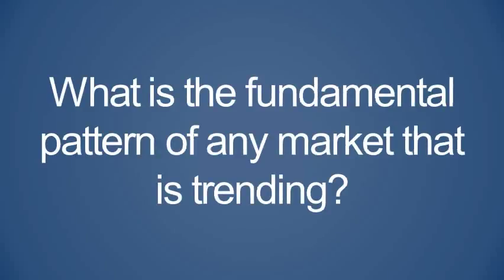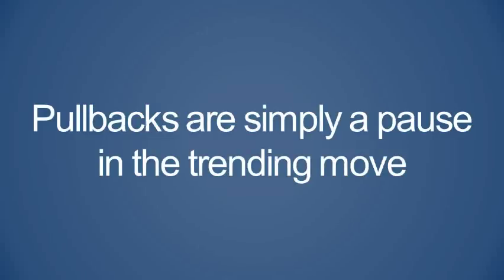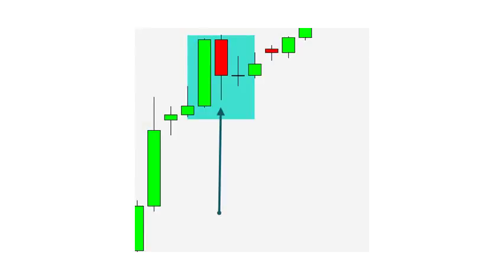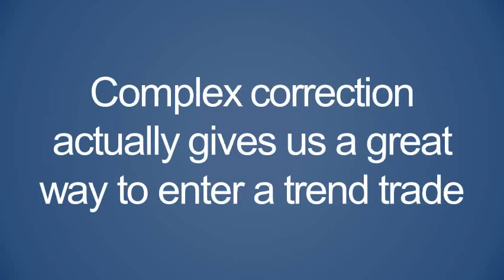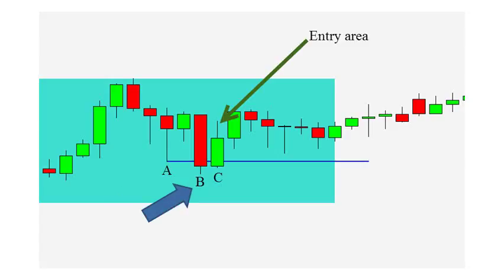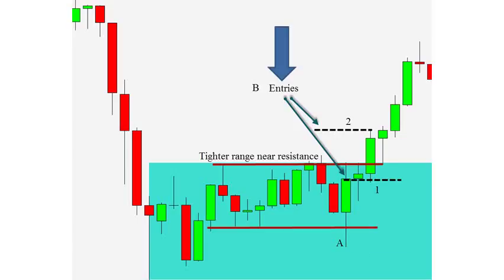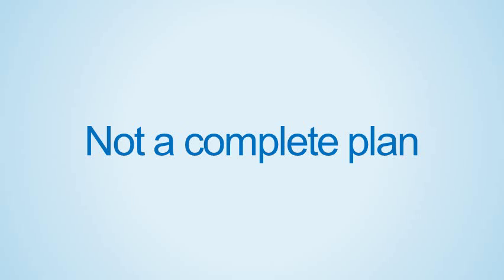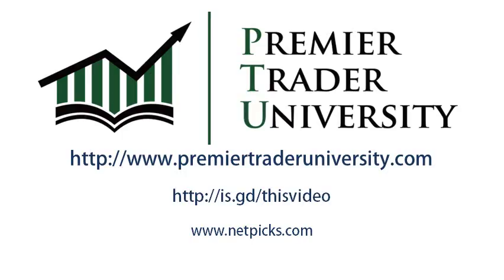Profit From Pullback Trading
What is the fundamental pattern of any market that is trending?  Depends on the direction, right?
If a market is trending up, we expect to see higher highs and lows and the downswings to be relatively the same.
Flip what I just mentioned over and you have a market that is heading down.

This is certainly basic knowledge that any trader should know….and be able to profit from and I want to show you how.

NetPicks Services are offered for educational and informational purposes only and should NOT be construed as a securities-related offer or solicitation or be relied upon as personalized investment advice. We are not financial advisors and cannot give personalized advice. There is a risk of loss in all trading, and you may lose some or all of your original investment. Results presented are not typical.